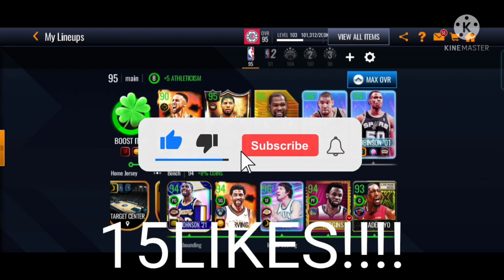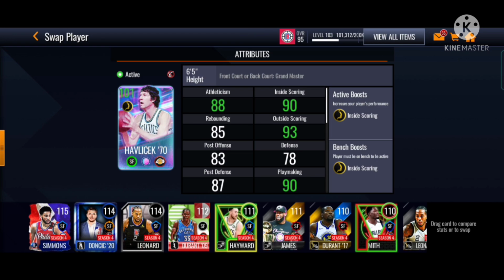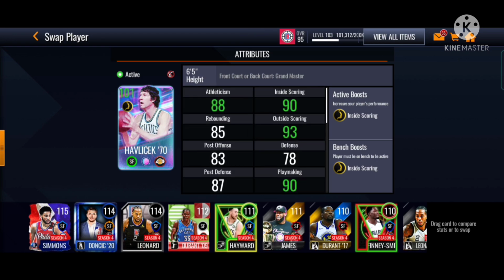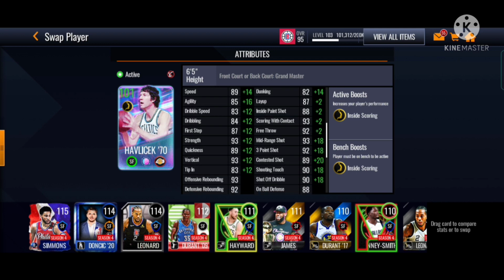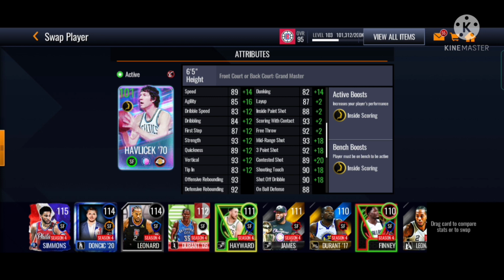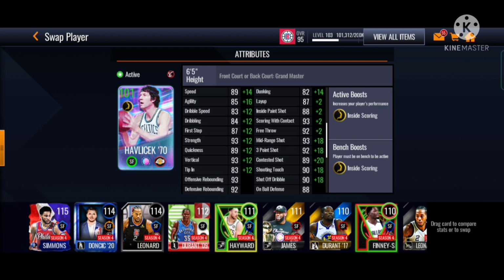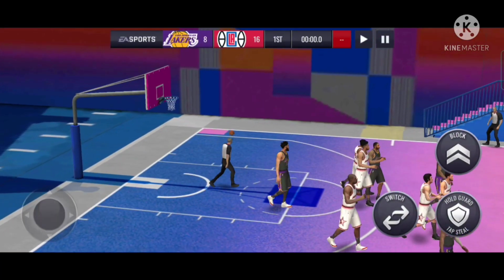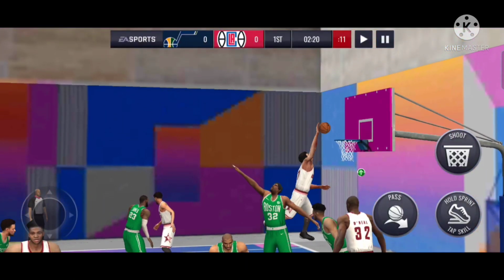101 HAVLICEK FRONT COURT OR BACK COURT GRAND MASTER GAMEPLAY IN NBA LIVE MOBILE S6!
15LIKES!